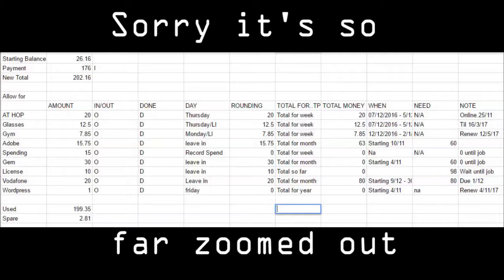BUDGETING 101 | 5 HANDY TIPS TO HELP YOU SAVE MONEY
Hey everyone! Here is the long awaited, budgeting 101.
I give you 5 tips that I think will help you save money plus tell a couple of wee stories. Enjoy!

All other links, including my blog are on my channel page.